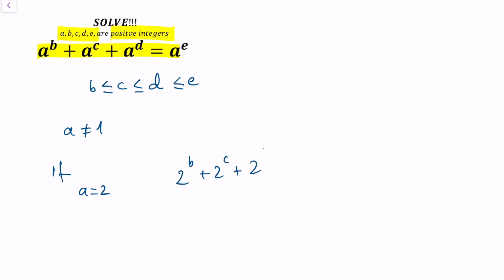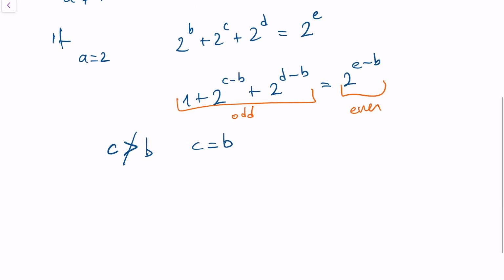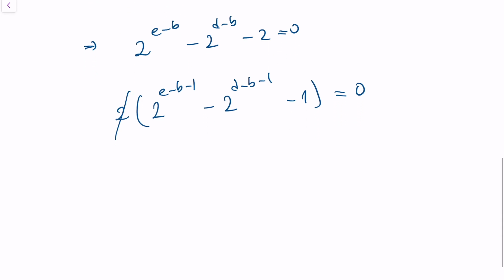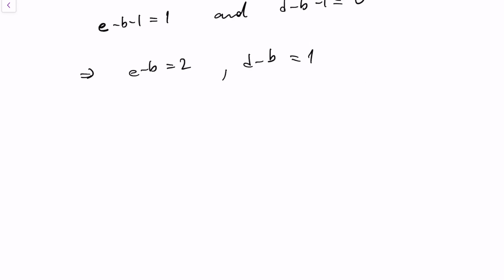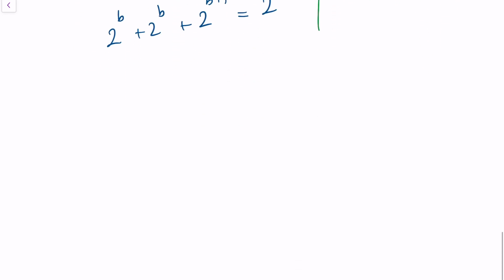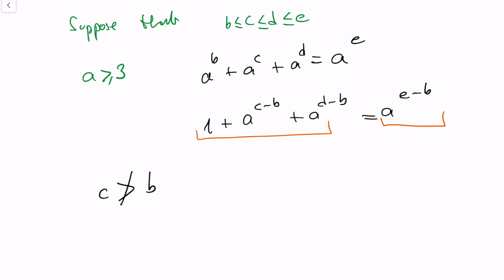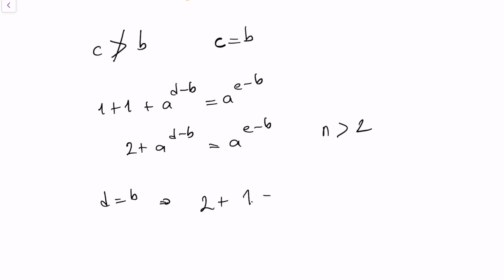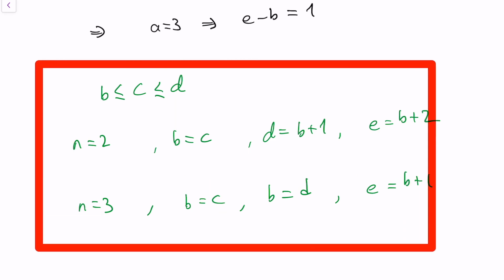Integer Equations 16